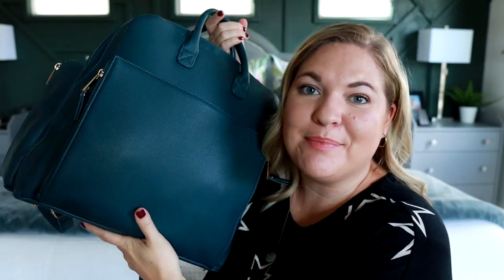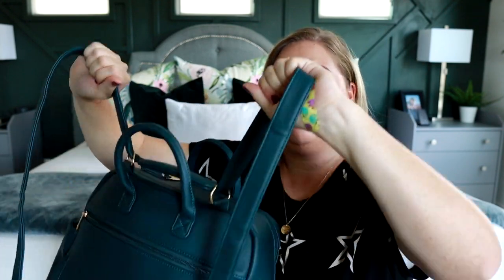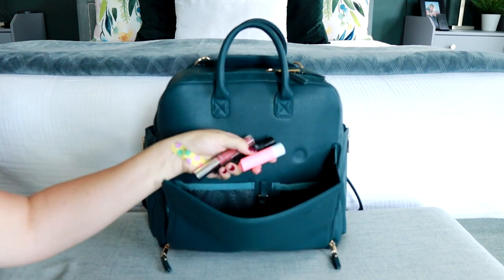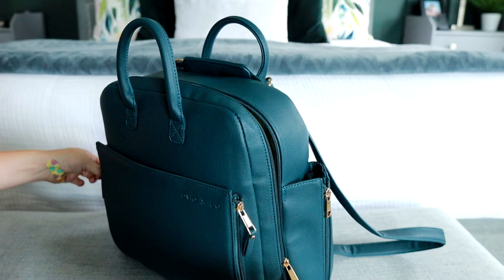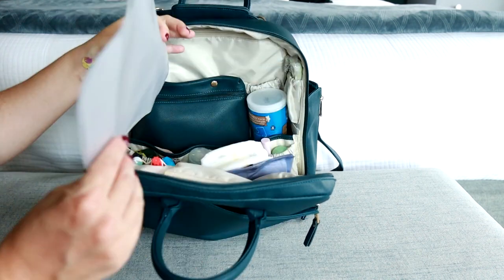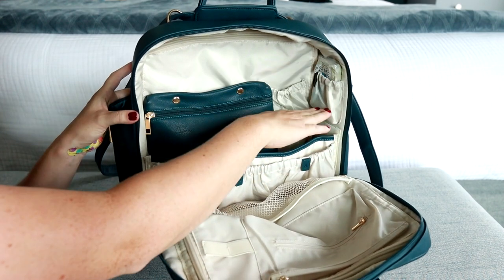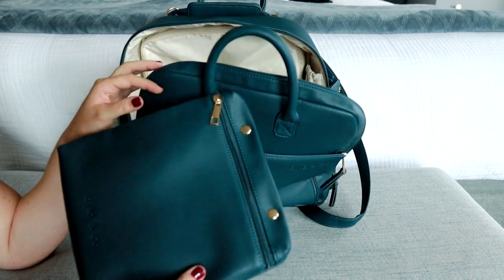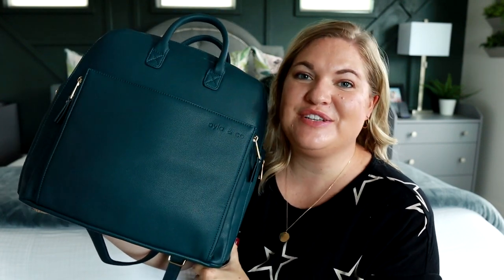Ayla & Co Diaper Bag in Peacock Review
I am so excited to finally be sharing this brand with you guys!  Many of you have been requesting to see Ayla & Co on my channel for a while, so I hope this review is helpful for you!